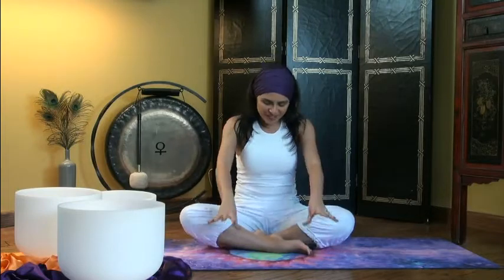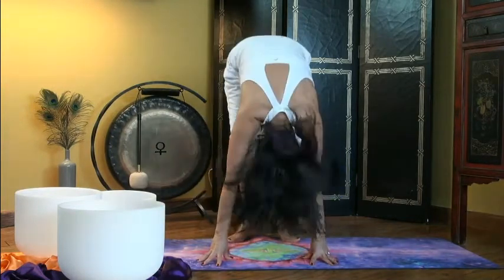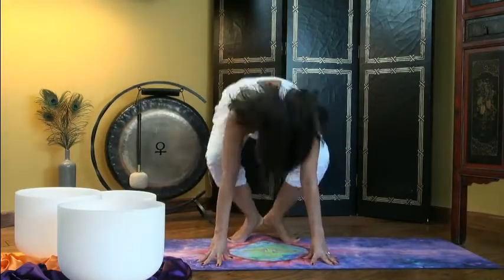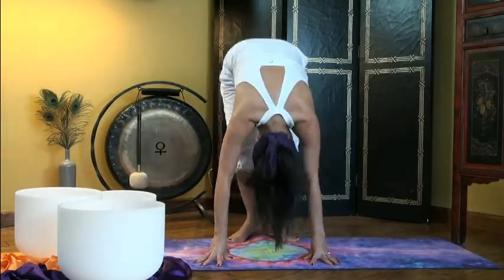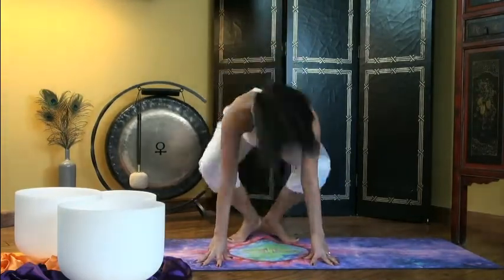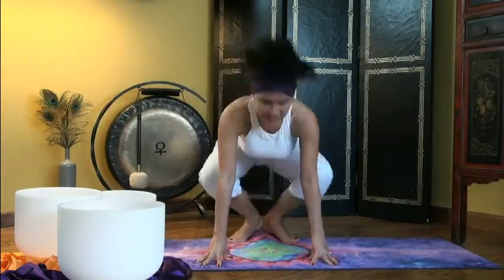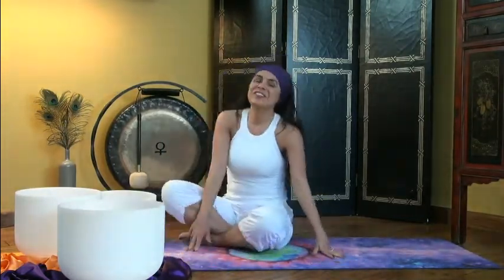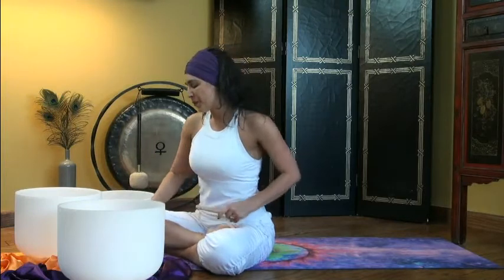40 Kundalini Frog Pose - Life doesn't get easier YOU GET STRONGER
Life doesn’t get easier; YOU GET STRONGER. Truth be said, this pose is difficult…but something more difficult Living in Fear, Living Depressed, Living Unfulfilled. It’s time to discipline yourself, do a little bit of work each day get stronger; as you watch yourself get stronger, you fall in love with the work and it is no longer discipline; it becomes Devotion.

If you are just joining us, you may want to watch the “How to instruction video” and then start at 26, 35, and 40 baby steps to 46

Soundtrack: Guru Ram Das Featuring Yogi Bhajan by Feather and Dot

Leave a message below to let me know how it’s going.